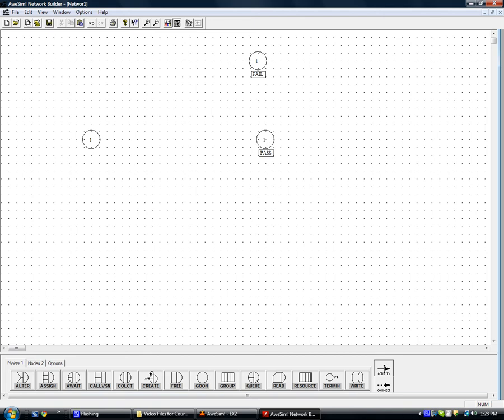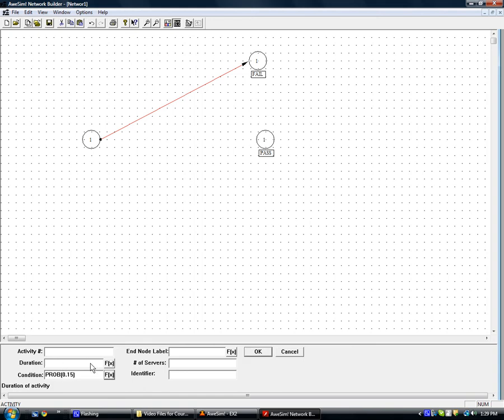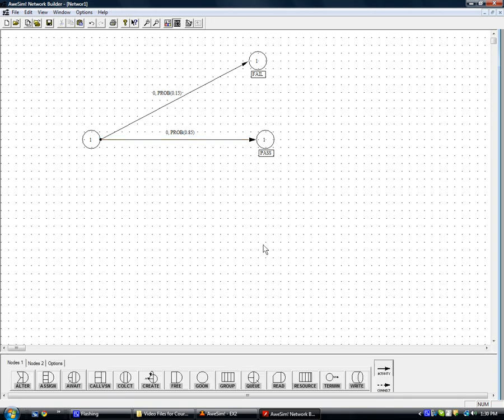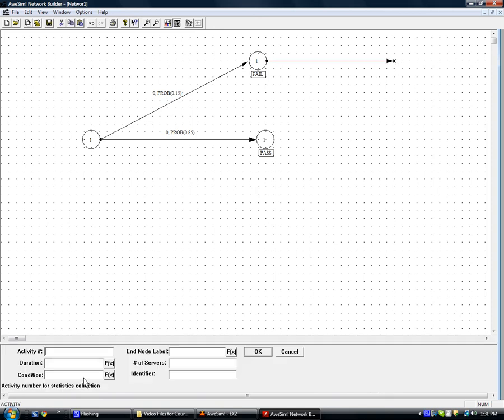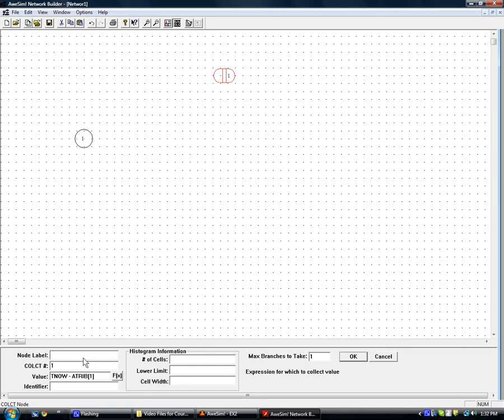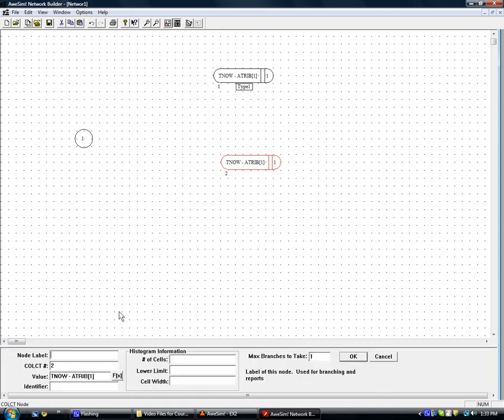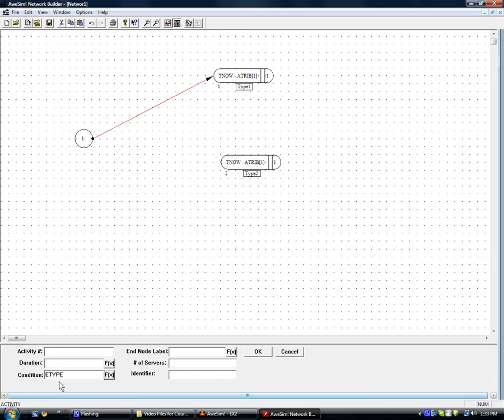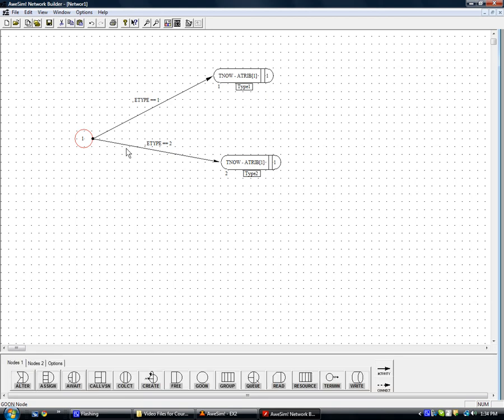Activities Lecture 2.avi